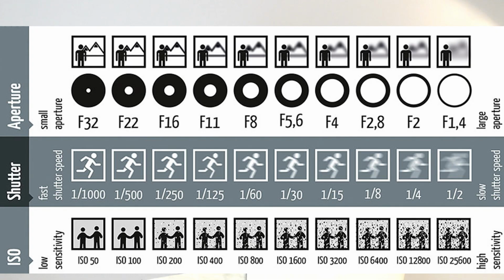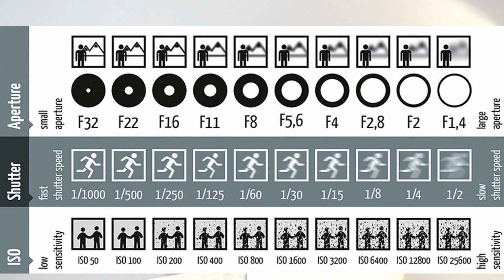The fundamental of camera basics /Learn with Flawless Magazine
# 📸 Fashion Photography Industry Handbook – Get Your Copy Now!

00:00 - Introduction
00:10 - The fundamental of camera basics
00:20 - The Technical aspects fashion photography as a photographer
01:00 - Types of cameras and lenses
01:49 - Shutter speed of the camera
02:48 - Aperture of a camera
03:20 - The depth of filed
04:20 - Aperture of a camera
04:53 - The depth of filed

In this video, we dive into **fashion photography essentials**, from gear and lighting to portfolio building, branding, and career strategies. Whether you're just starting or want to refine your skills, this guide will help you turn your passion into a profitable career.

## 🌟 Key Takeaways:
✔ Invest in your skills, gear & relationships
✔ Master photography techniques & branding
✔ Develop your unique style & reference points
✔ Network, assist professionals & gain experience
✔ Understand post-production & portfolio curation

## 📖 About the eBook:
Are you an aspiring fashion photographer** struggling to navigate the industry? Don’t waste time making costly mistakes—this guide walks you through everything you need to know!

🔹 Step-by-step career roadmap
🔹 Essential skills & business strategies
🔹 Branding, networking & social media growth
🔹 How to attract clients & land paid jobs

### 📌 What’s Inside?

📷 Chapter 1: The Basics** – Fashion Photography 101, Best Practices, Career Paths
📷 Chapter 2: Equipment** – DSLR Guide, Post-Production, Studio Essentials
📷 Chapter 3: Preparation** – Moodboards, Networking, Pre-Shoot Checklists
📷 Chapter 4: Creative Team** – Models, Styling, PR Agencies, Career Paths
📷 Chapter 5: Shooting** – Lighting, Locations, Directing Models
📷 Chapter 6: Scenarios** – Working With Clients, Briefs, Workflow
📷 Chapter 7: Business & Marketing** – Licensing, Pricing, Copyright, Branding
📷 Chapter 8: Organization** – File Management, Editing, Contact Sheets
📷 Chapter 9: Retouching** – Color Adjustments, Textures, Layering
📷 Chapter 10: Marketing & Branding** – Social Media, Portfolio Creation, Client Acquisition

## 🚀 Why Get This eBook?
✔ Learn at Your Own Pace – Study anywhere, anytime
✔ Career-Focused Training – Real-world skills for success
✔ Unlock High-Paying Opportunities– Build a thriving photography business

💡 Don’t wait—start your journey today!*